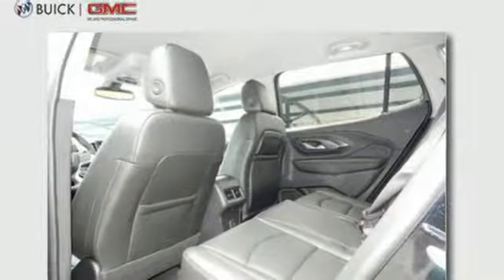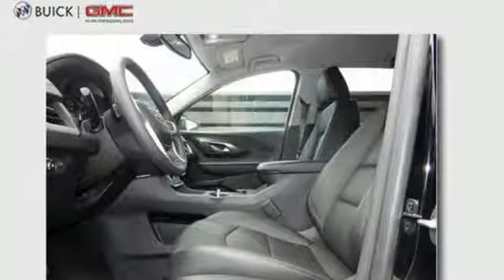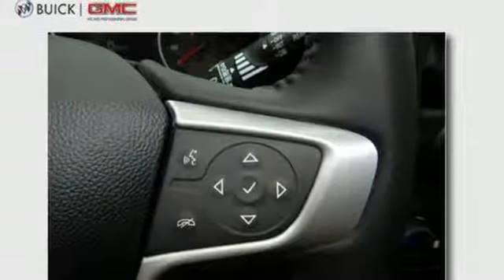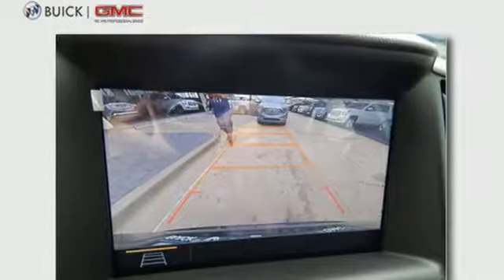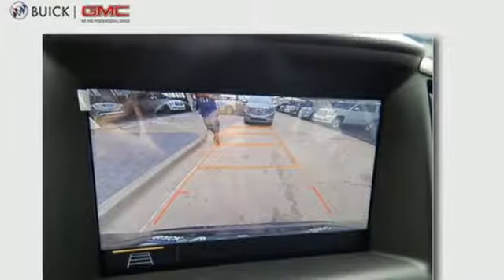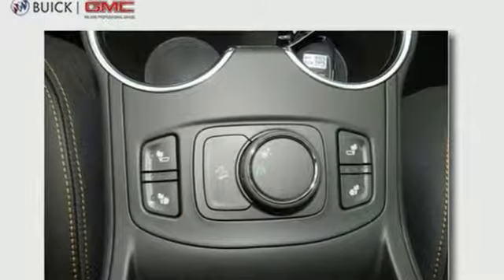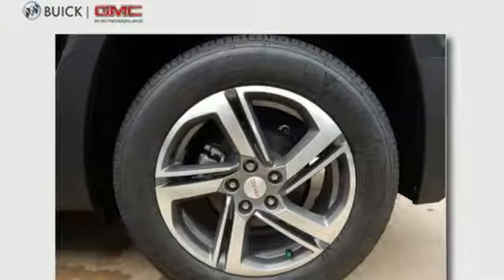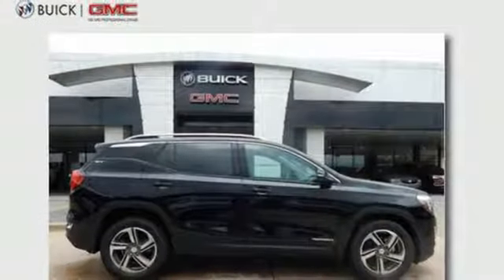New 2019 GMC TERRAIN Norman OK Oklahoma-City, OK G1202 - SOLD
Year: 2019
Make: GMC
Model: TERRAIN
Engine: Turbo Gas/Ethanol I4 1.5L/
Transmission: Automatic
Color: Ebony Twilight Metallic
Interior: Jet Black
Stock #: G1202
VIN: 3GKALPEV9KL122603

Address:
1015 North Interstate Drive